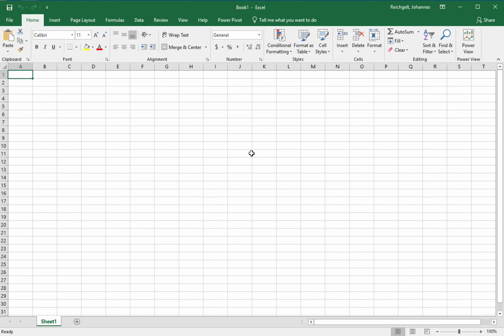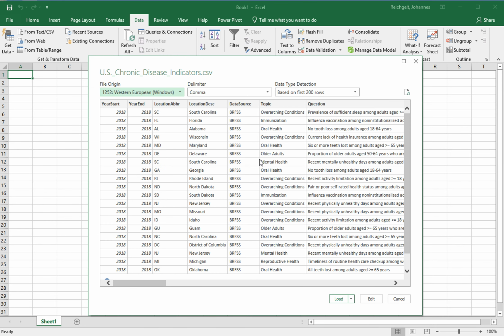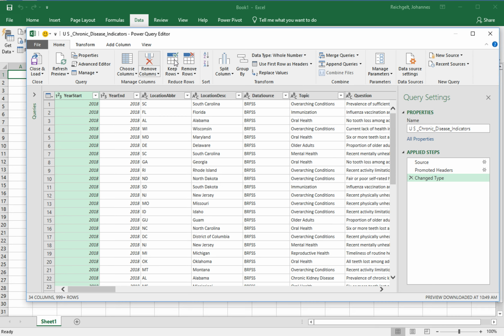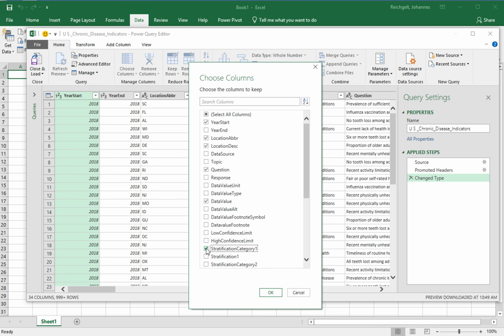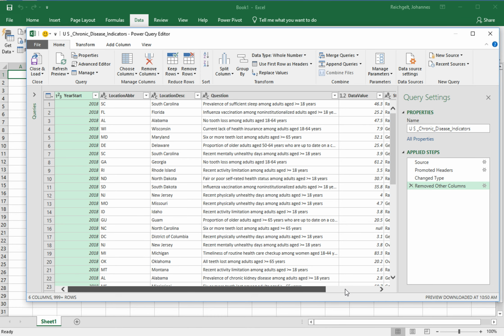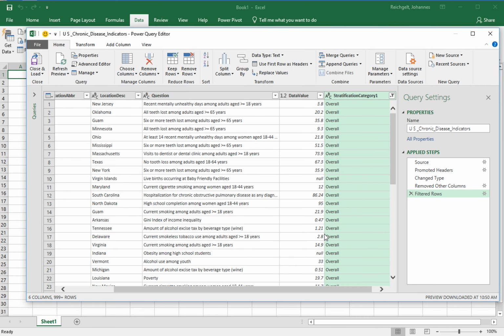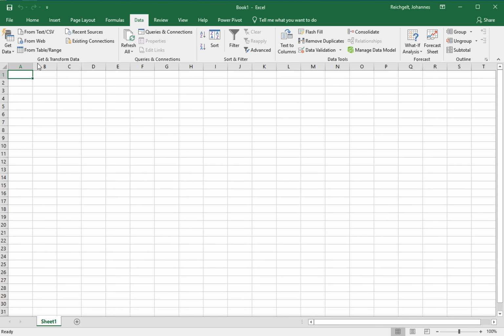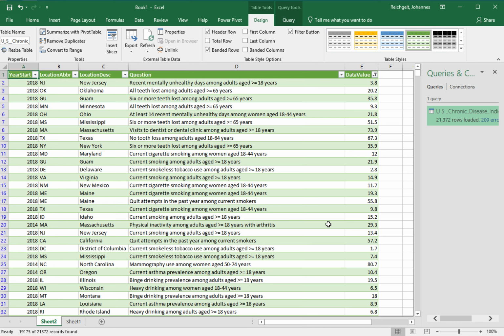Processing the Chronic Disease Data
Using Get and Transform to process the chronic disease data